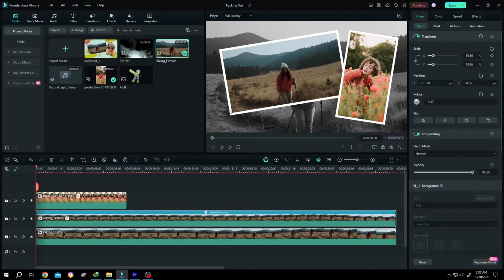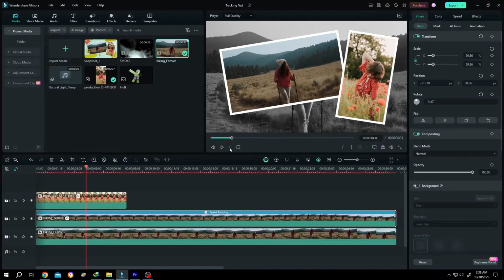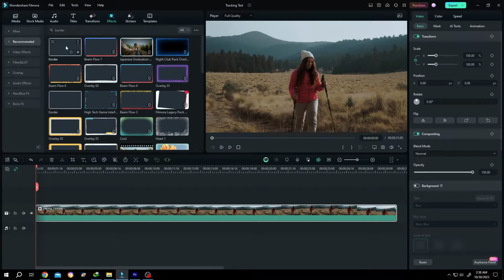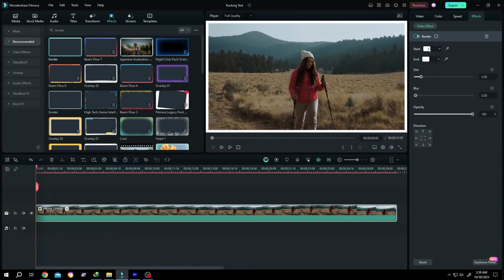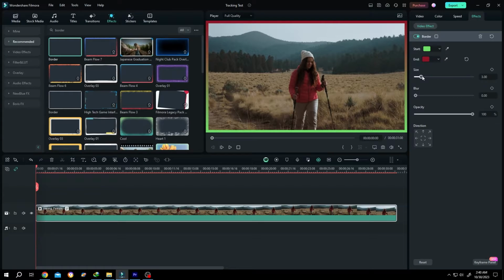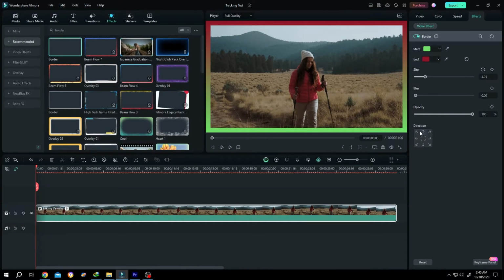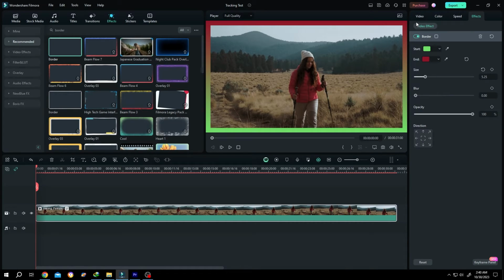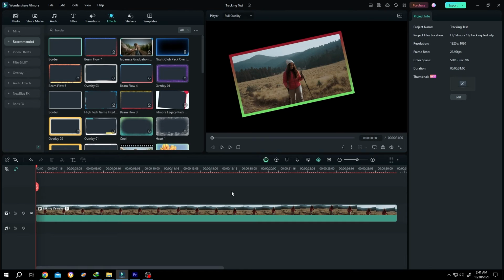Add Frame or Border Around Video or Image | Filmora 12 & 13 Tutorial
How to add frame, border or stroke around picture or video in "Filmora 12 or 13". This is a beginner friendly tutorial on filmora video editing.